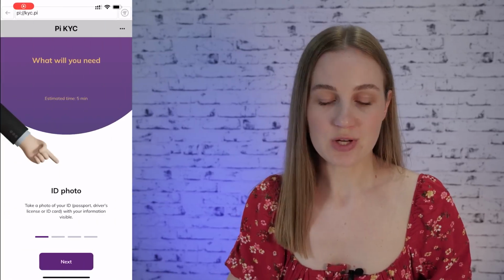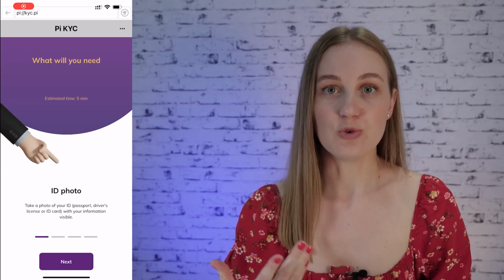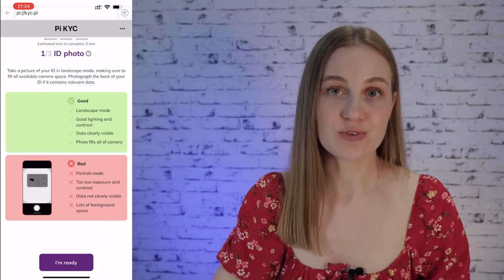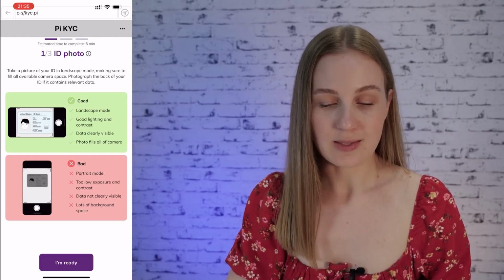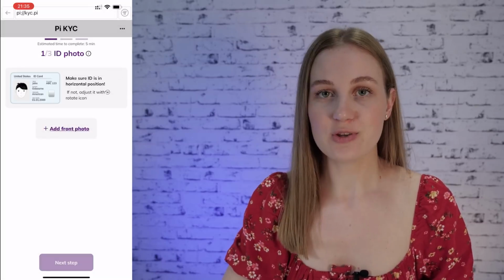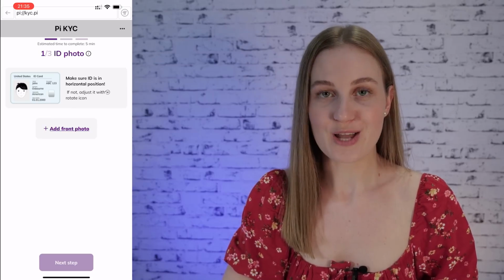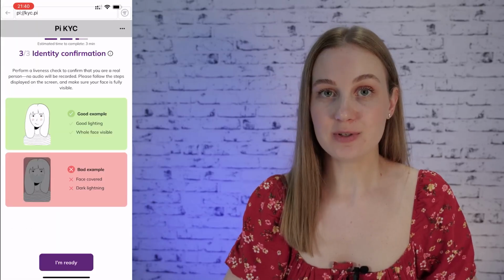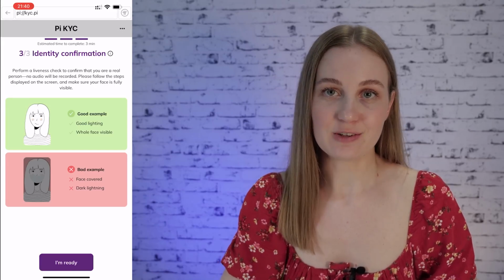How to complete KYC in PI network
Complete KYC in PI network